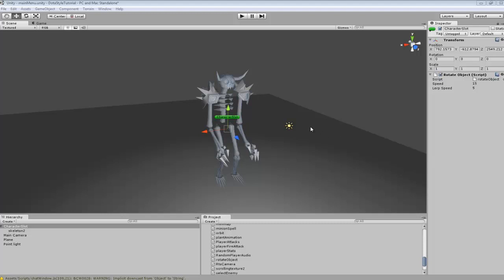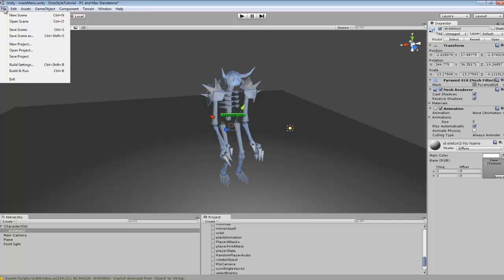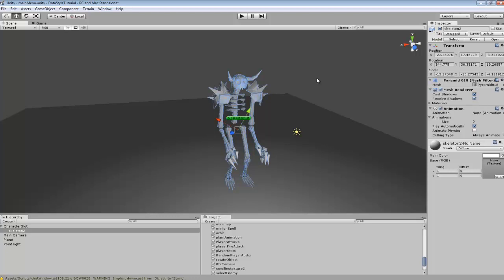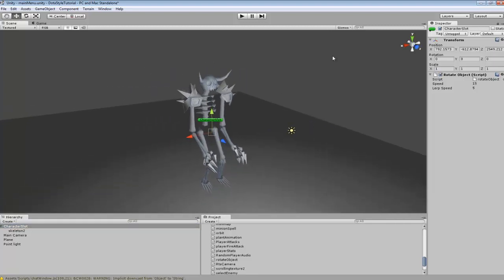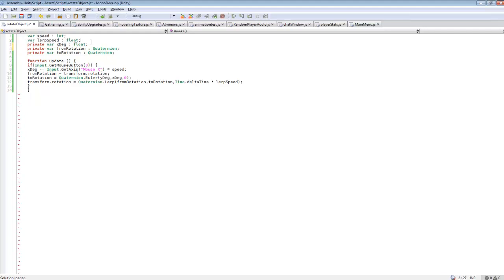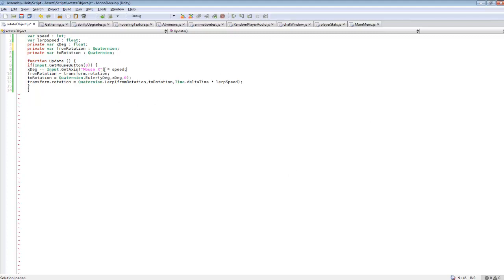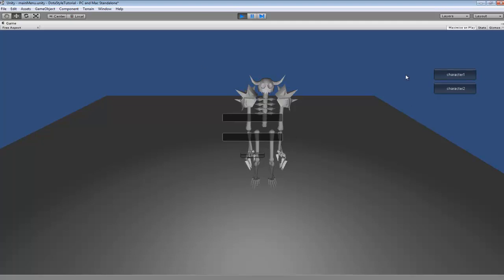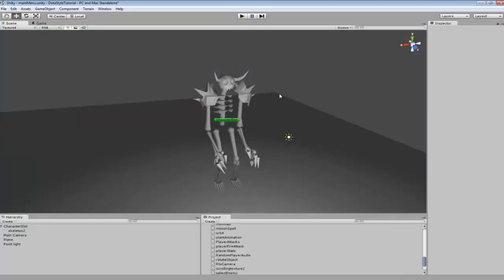Unity3D Tutorial #77 [ Click & Rotate Objects ][ Free Script Included ]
Programming a click and rotate objects in unity3d.